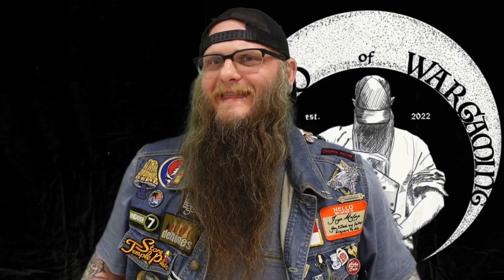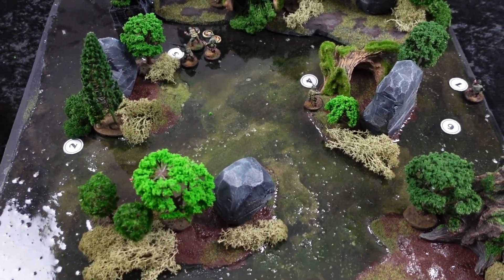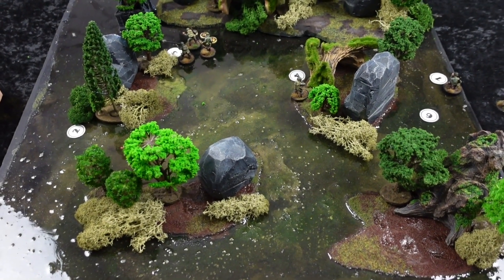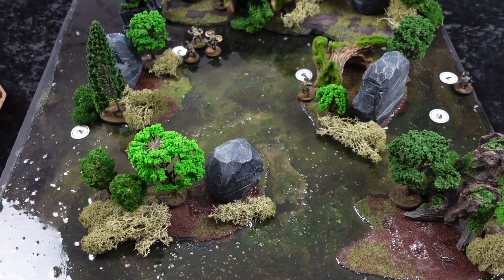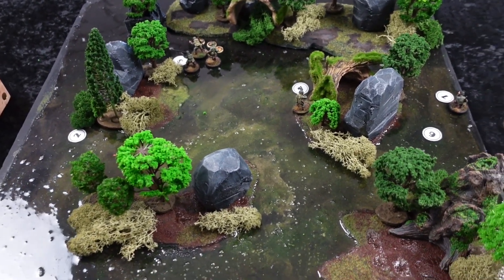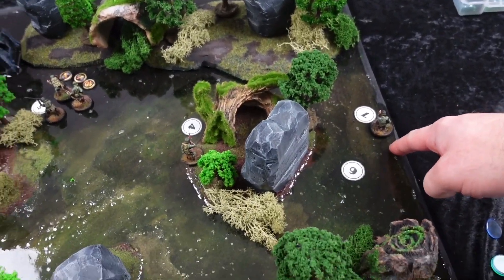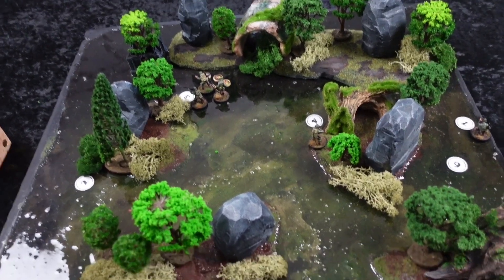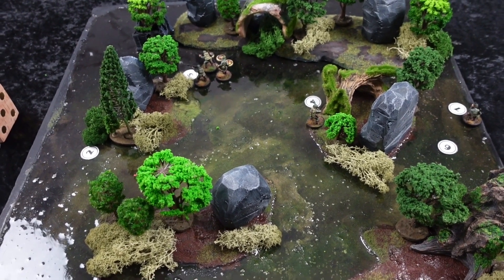Perilous Tales - Ep. 11 | Division Zero and the Martians in the Marsh